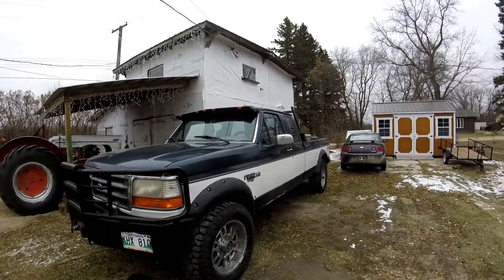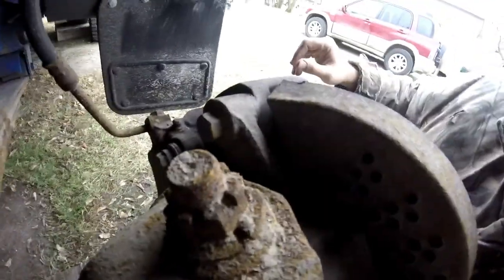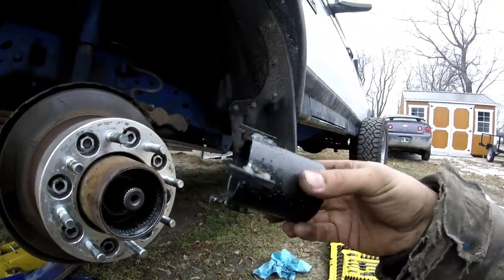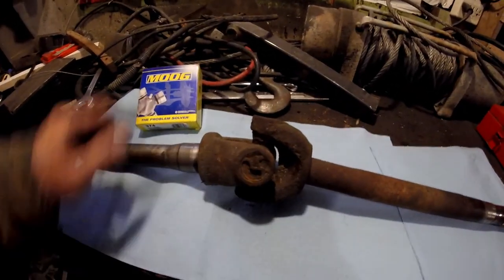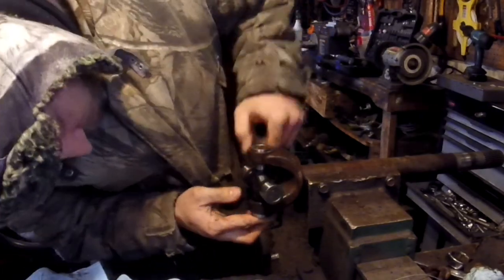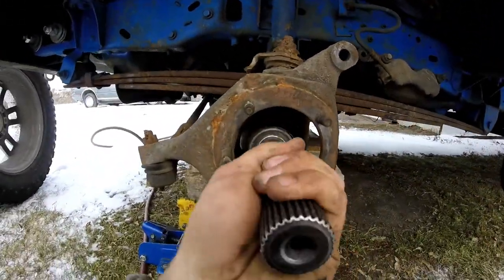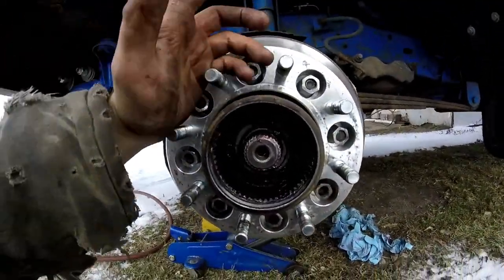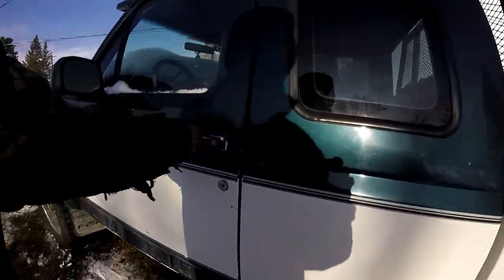How to Replace a front U-joint in a 96 Ford F250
showing you  how to replacing driver front U joint in my 1996 Ford F-250 XLT 7.3 L Turbo Diesel Powerstroke big truck means big axles everything is so heavy hehe doesn't help with 35" Wrangler DuraTrac tires

or
Check me out on Instagram